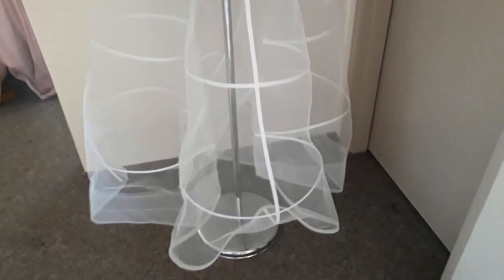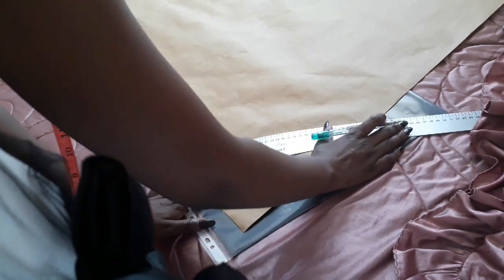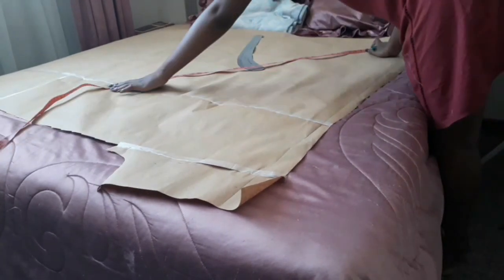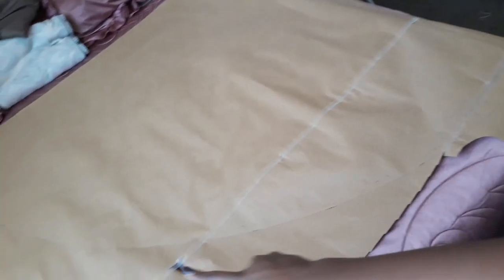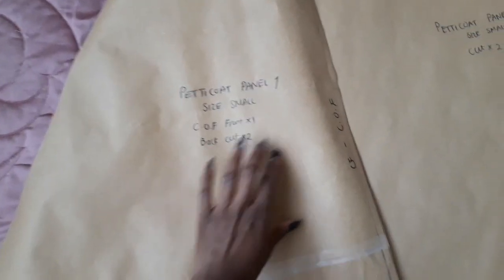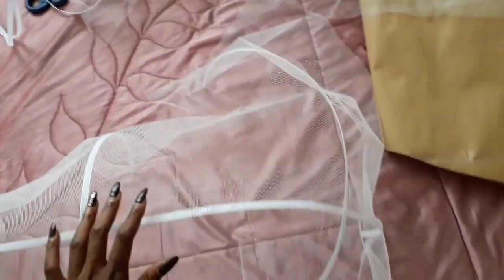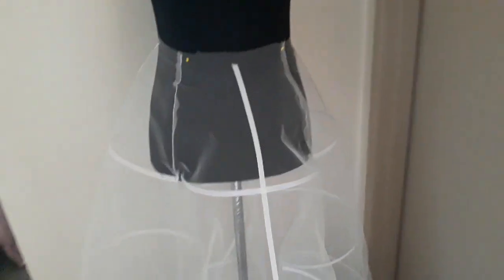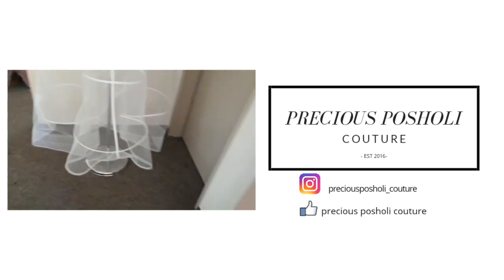Panel Ball Gown Petticoat Skirt - Part 1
In this video I share my process on how to make a Panel Ball Gown Petticoat Skirt, that I will be attaching/installing in my next gown tutorial. This video illustrates the test making of this Petticoat. Watch the next video (Part 2) which will be the final Petticoat skirt modified and ready to be installed into the gown.

ITEMS USED:
-4 meters mesh netting tulle
-15 meters boning
-4 meters of 3" wide horsehair
-curve ruler and straight ruler
-measure tape
-pattern paper
-scissors
-pencil and fabric marker

SOCIAL MEDIA PLATFORMS:
Facebook @Precious Posholi Couture